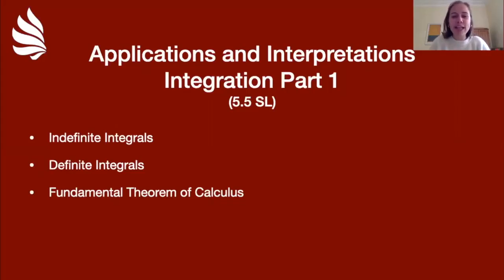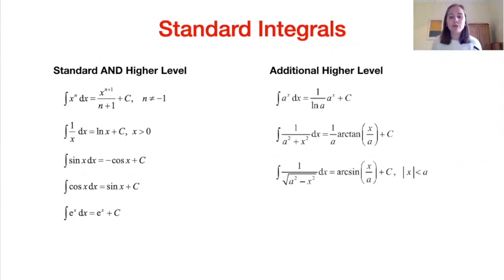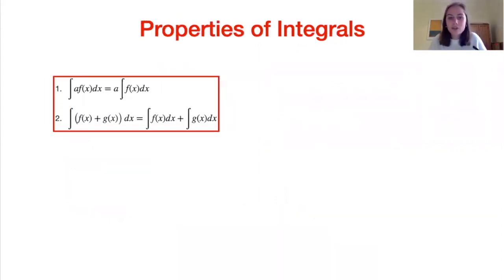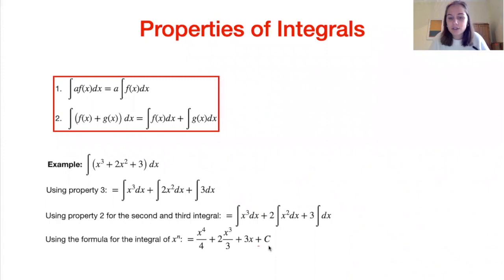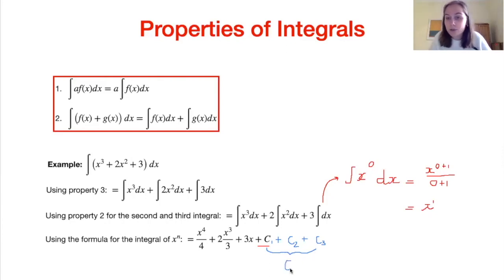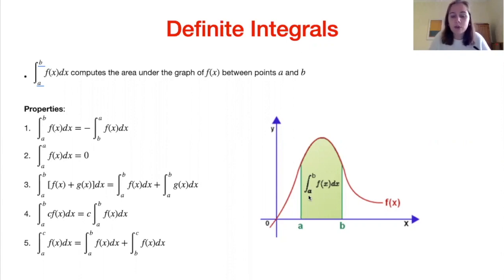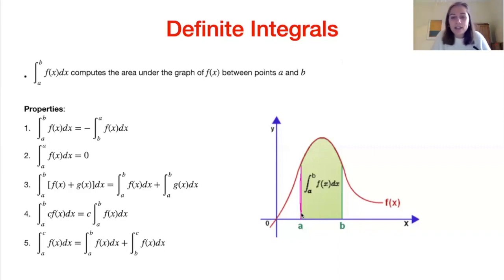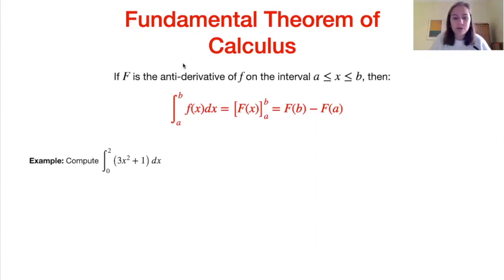IB Maths A&I: Integration (SL)!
🧑‍🏫 Today’s class on “Integration (SL)” is relevant for both standard level and high-level students. Still, struggling? Get the help you need from our Lanterna tutors

Watch this video about Applications and Interpretations Integration Part 1.

⌛Video Chapters⌛

00:00 - IB Maths A&I: Integration (SL)!
00:32 - Integration = Antidifferentiation
01:24 - Standard Integrals
03:08 - Properties of Integrals
06:39 - Definite Integrals
10:04 - Fundamental Theorem of Calculus
13:18 - lanternaeducation.com